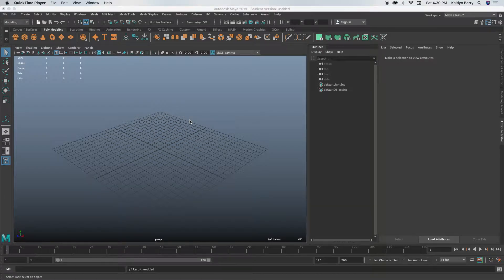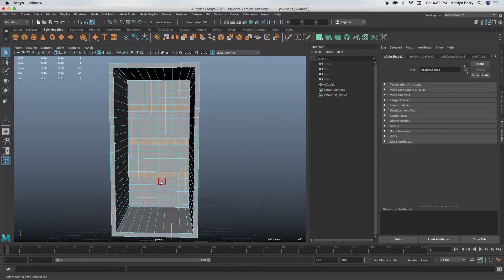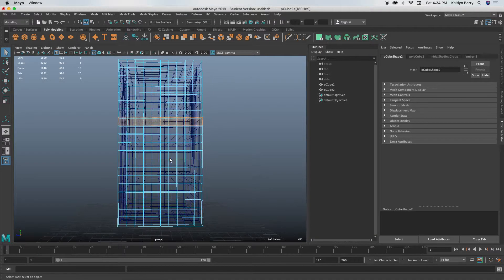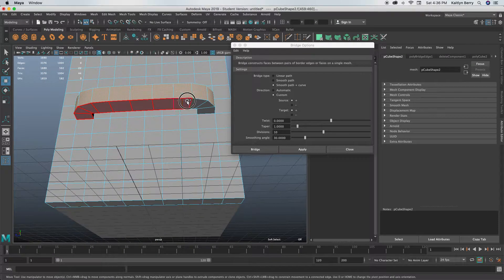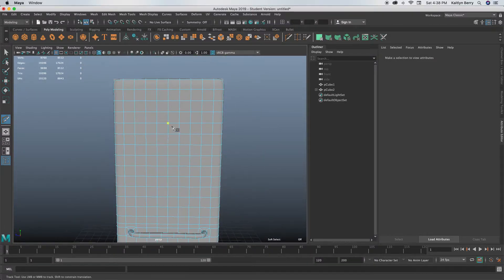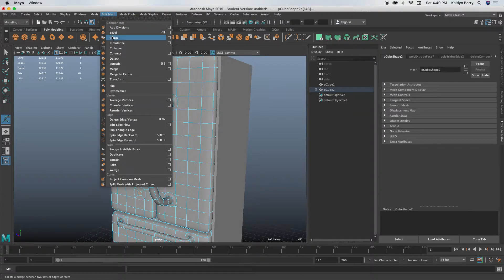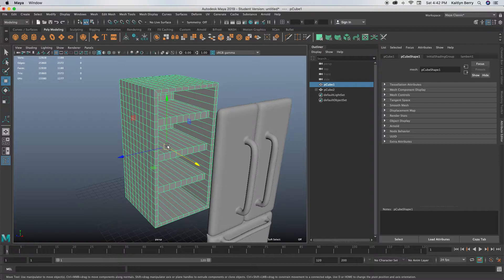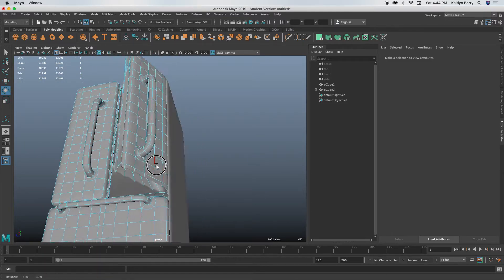Modeling a Fridge - Maya Tutorial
In this video, I walk you through how to make a fridge in Maya! Hope you guys enjoy!

NEW TUTORIAL PREMIERES EVERY MONDAY AT 5 PM!